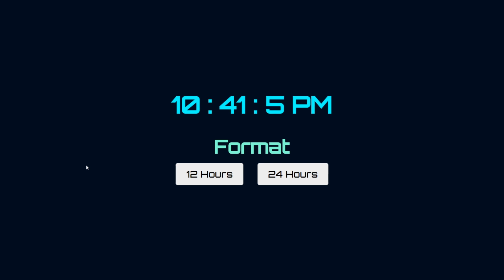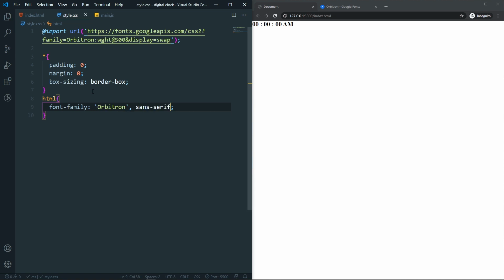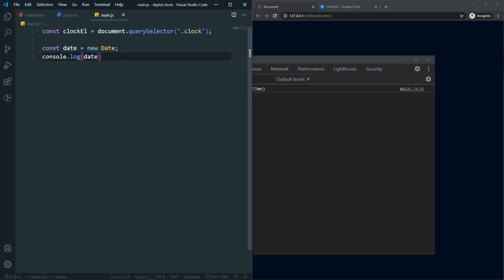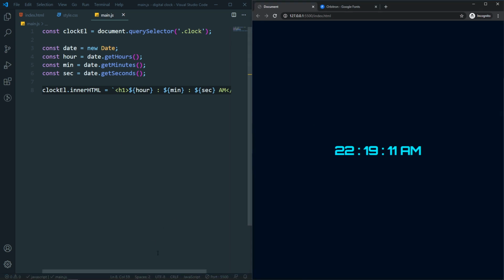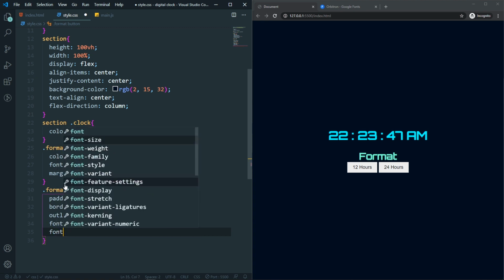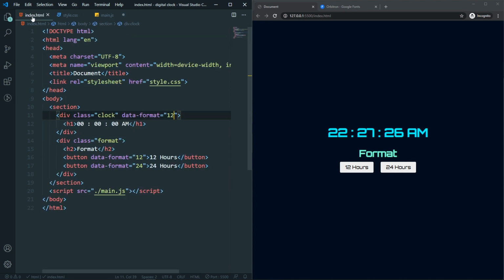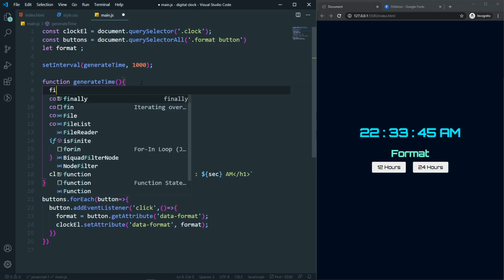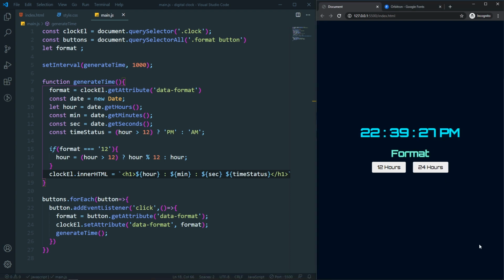How To Create A Digital Clock With Time Format Switcher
This is the day-14 of 30days30submits. Today we are going to create Digital Clock with format changer using HTML, CSS, JavaScript. Hope you will like it.